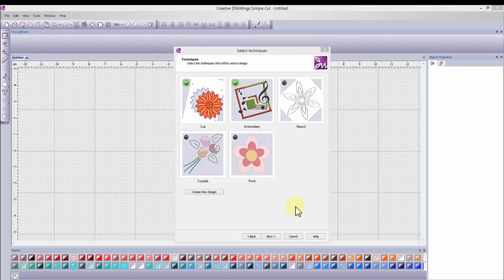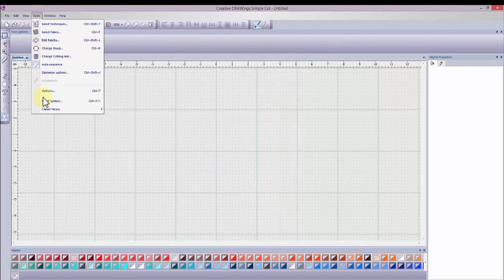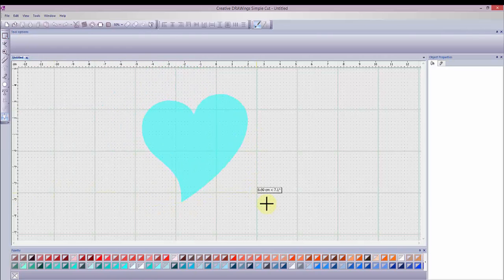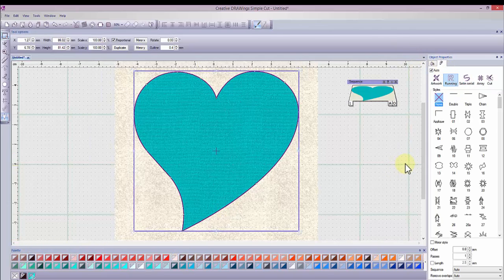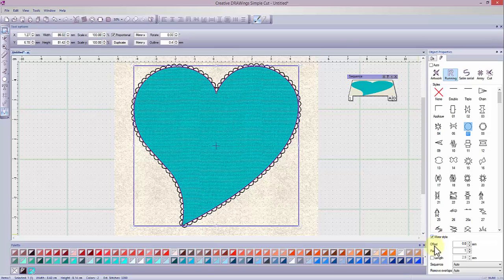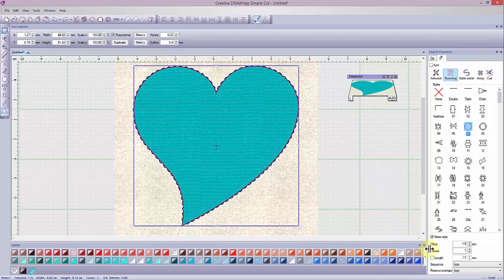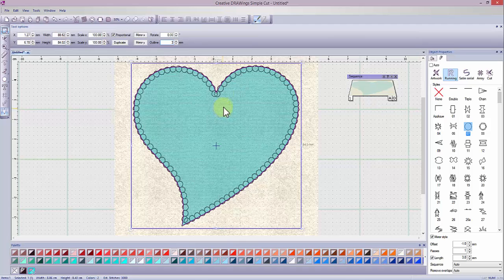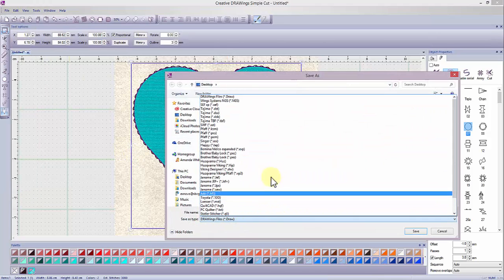Working with Stitches SimpleCut 7.1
Learn how to adjust the stitches when creating appliqué using SimpleCut 7.1 and an Artistic Edge.